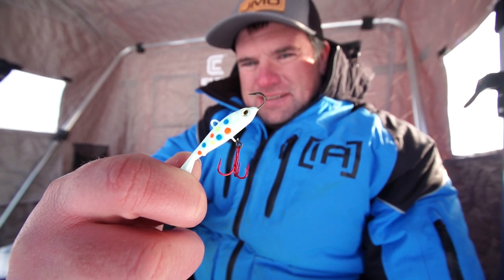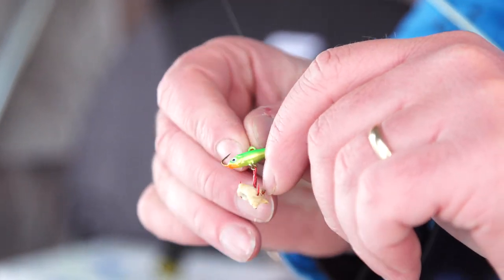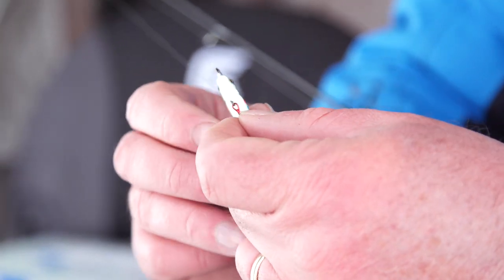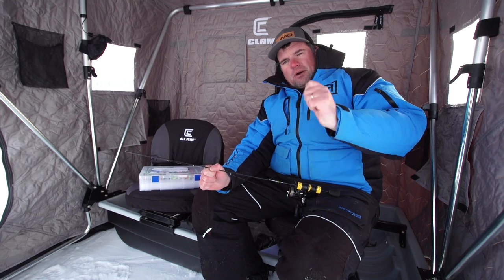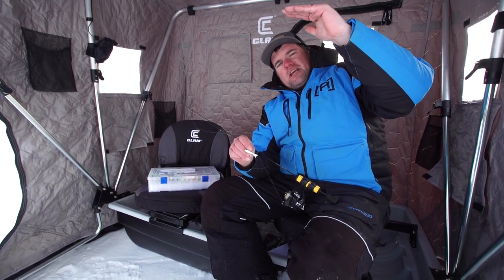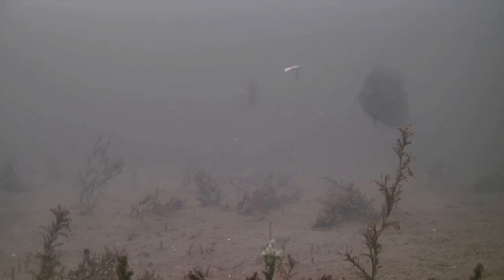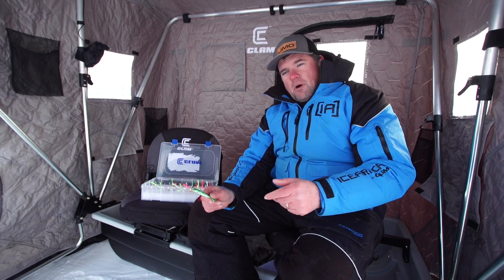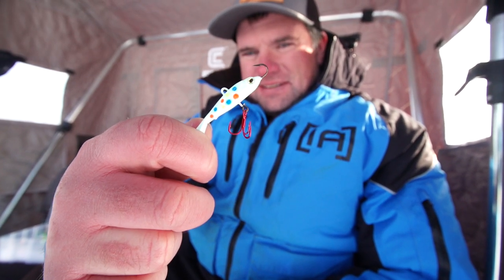Fishing the TIKKA MINO with Jason Mitchell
The Clam Pro Tackle Tikka Mino was another item that took the ice fishing industry by storm last year. This one-piece, zinc-alloy jigging minnow was designed for vertical presentation, it’s rippin fish through the ice or open water. New for this ice season is two new sizes (1/16 oz and ⅞ oz.) along with four new proven fish catching colors! To learn more about the Tikka Mino check out this video from Ice Team pro Jason Mitchell!